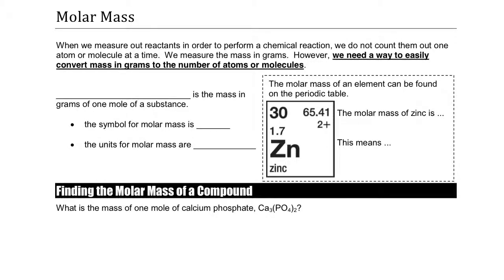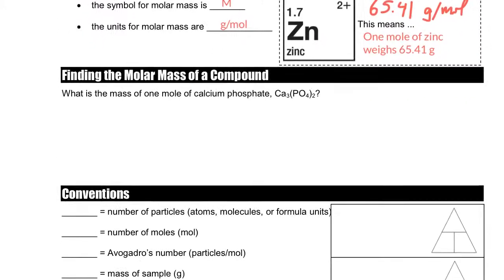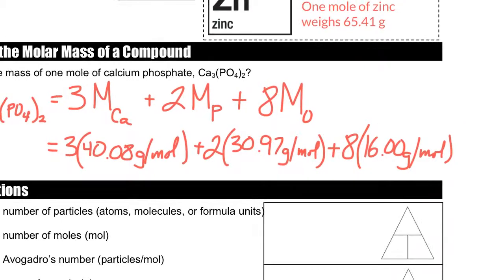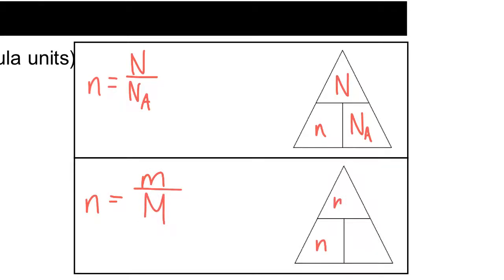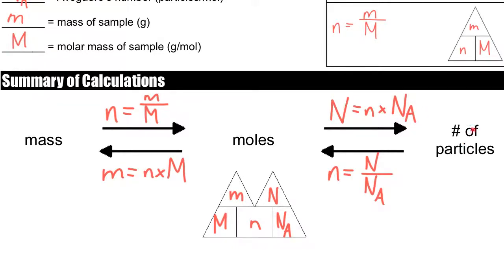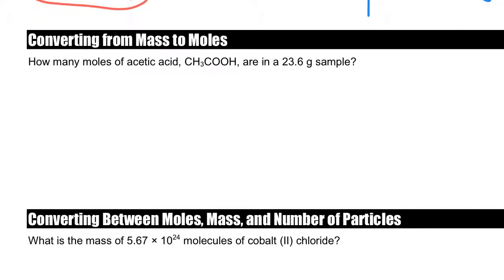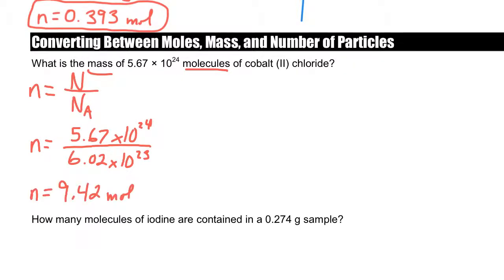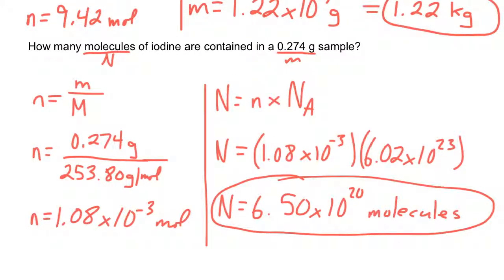SCH3U U3A2 - Lesson